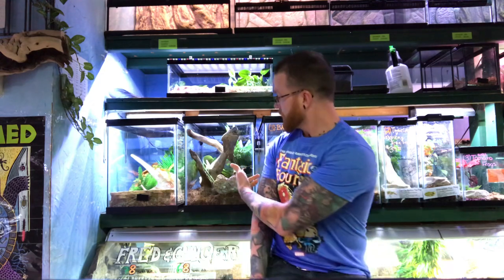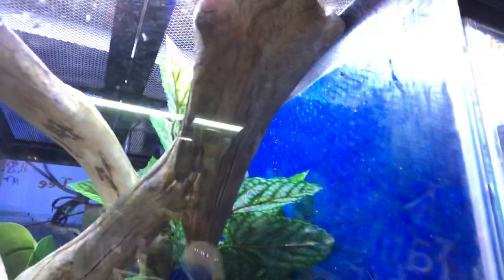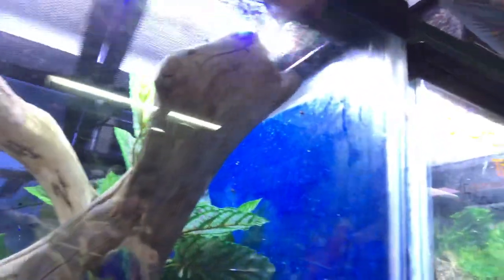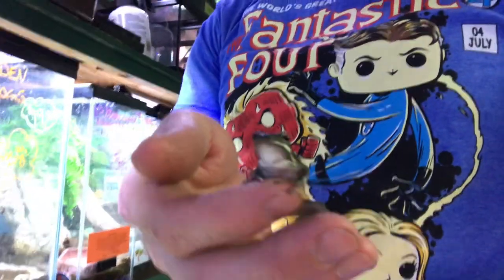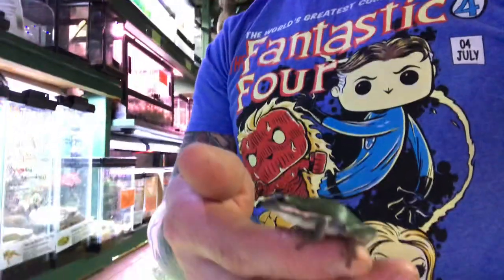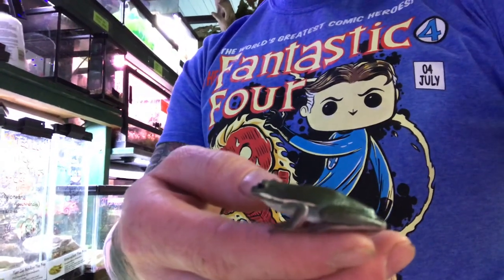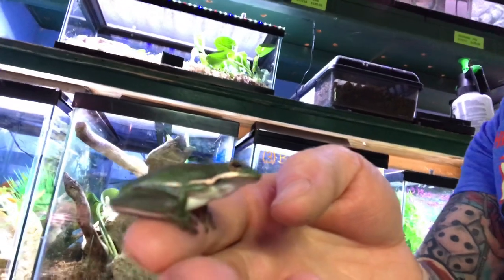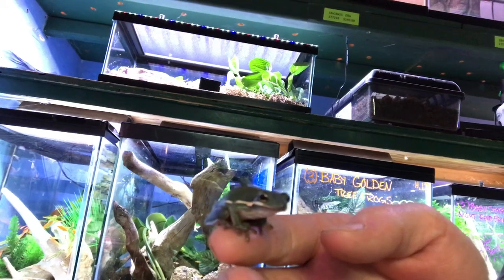Fun Facts About Green Tree Frogs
A short video with some fun facts about green tree frogs. Shot at Preuss Pets in Lansing, MI.